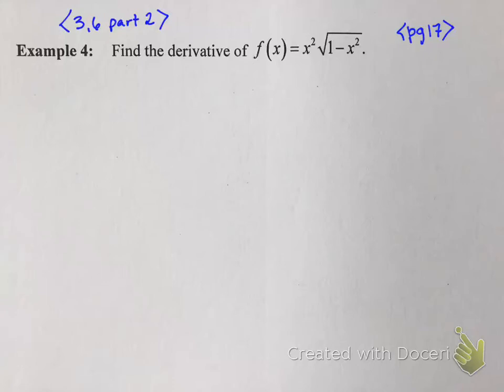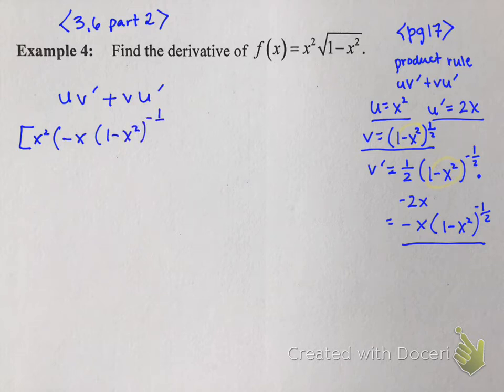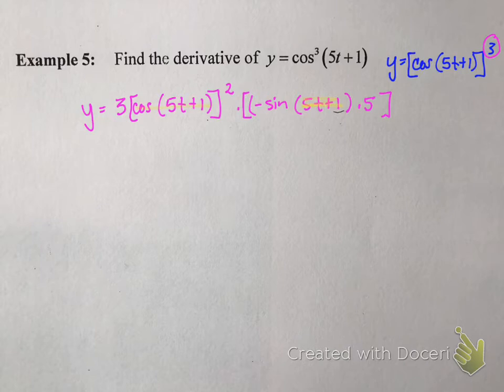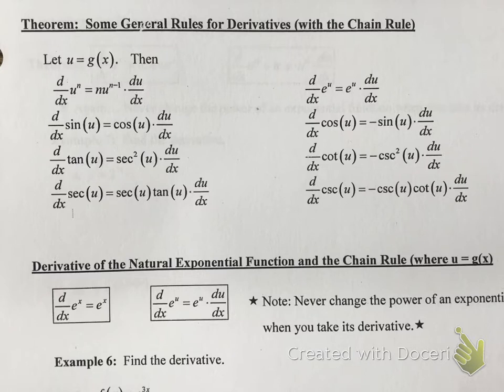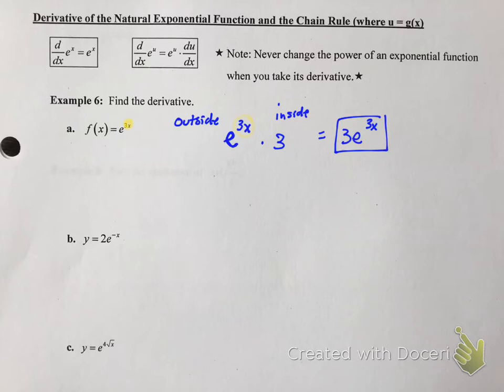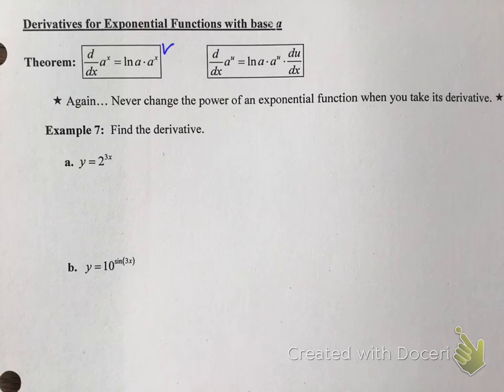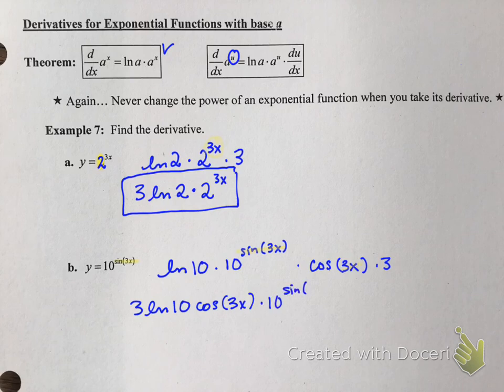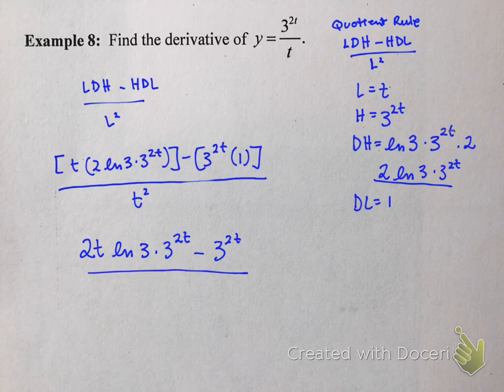MAC 2311 sec 3.6 part 2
This video is the second part of section 3.6 the Chain Rule for HCC students.